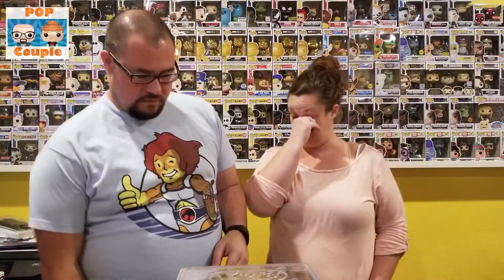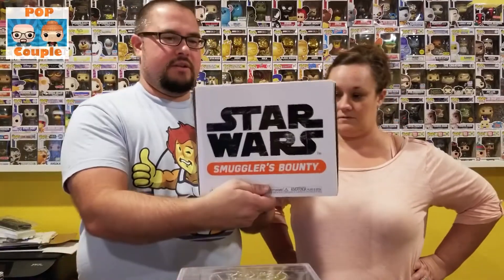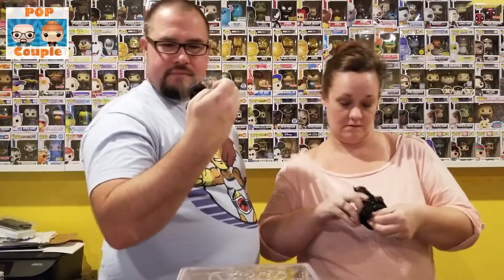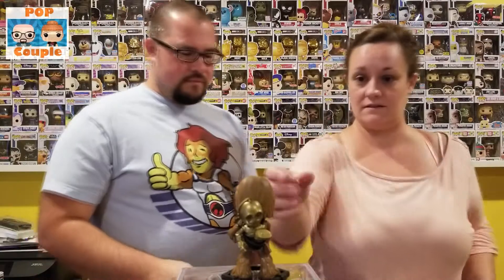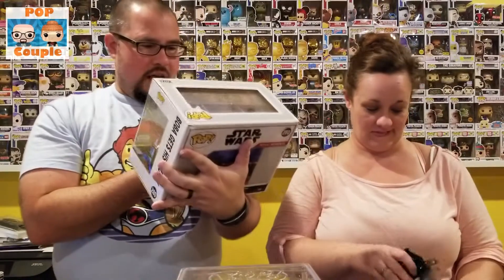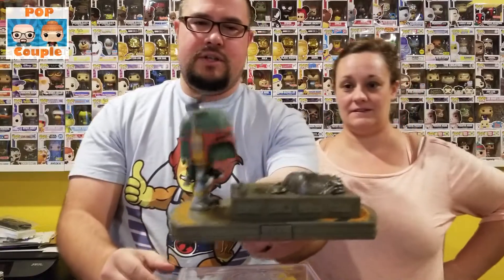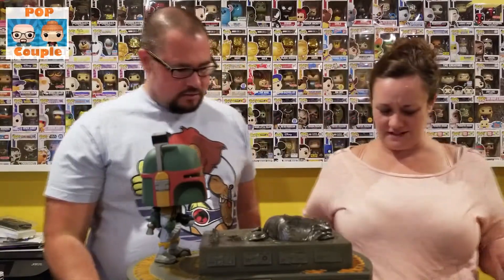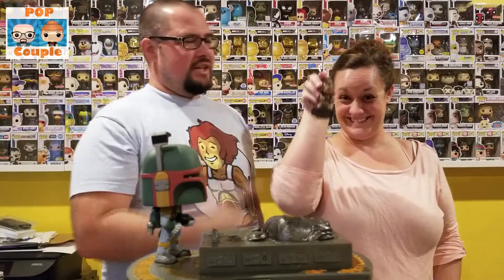Pop Couple Smuggler's Bounty October 2018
Unboxing the October 2018 Smuggler's Bounty. The movie moment is this box is awesome!

If you are interested in getting these boxes, you can find them on Amazon